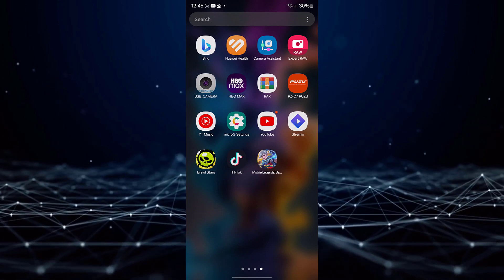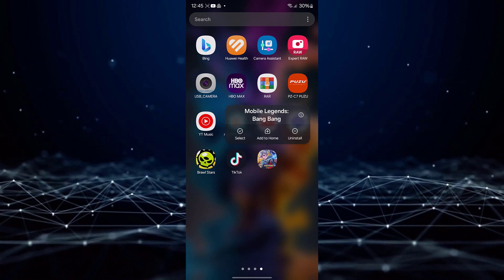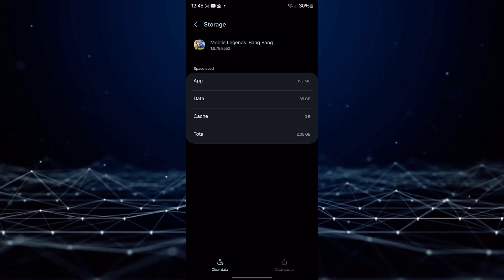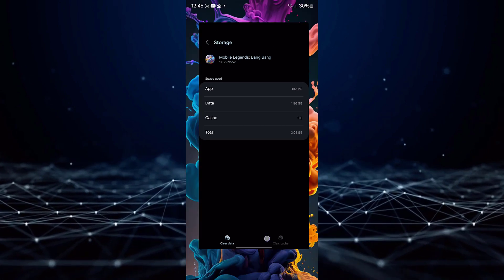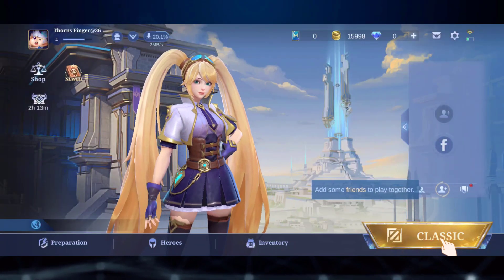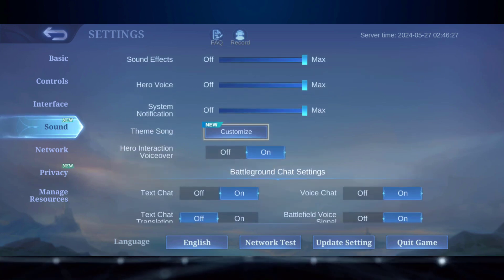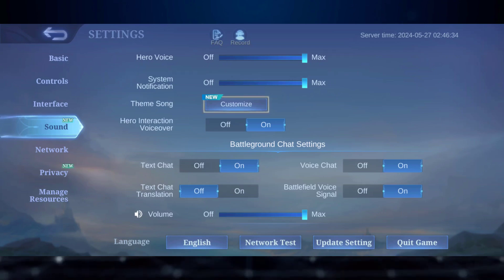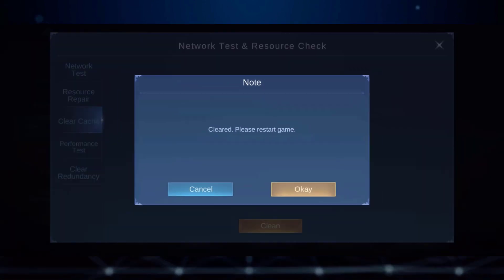How To Fix Voice Chat SDK In Mobile Legends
In this video tutorial i will show yu how you can fix the voice chat sdk in mobile legends.